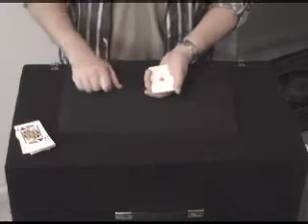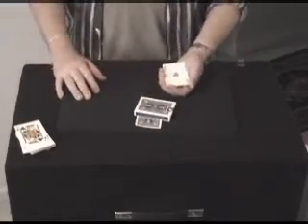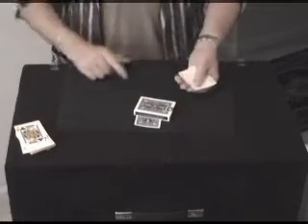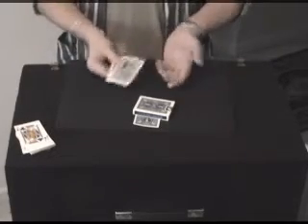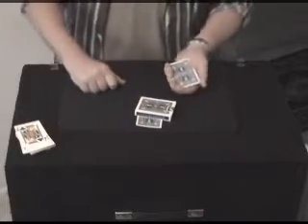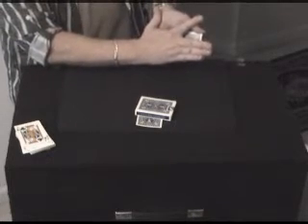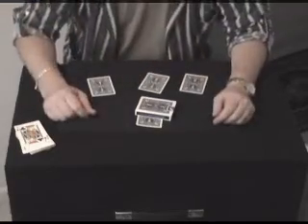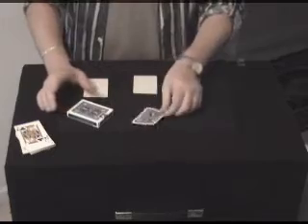Ace Oddity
This is a cool effect with four a aces. Hope you enjoy. Thanks Don